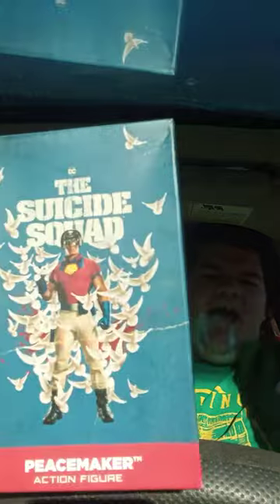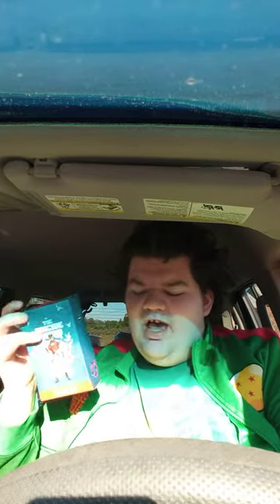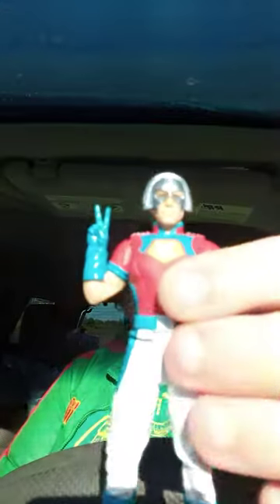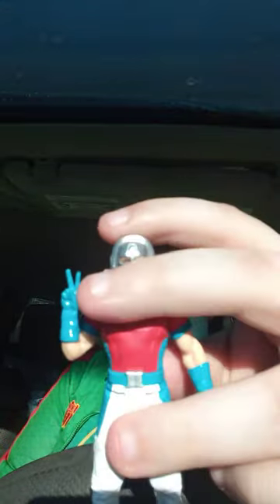Loot Crate The Suicide Squad Peacemaker Action Figure Unboxing Plus Review